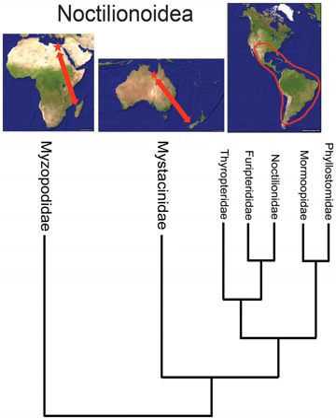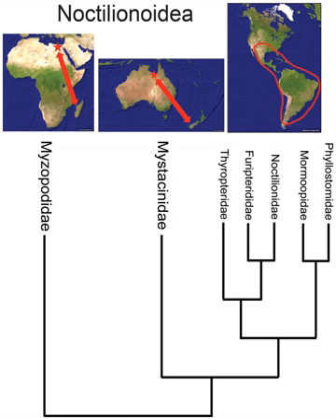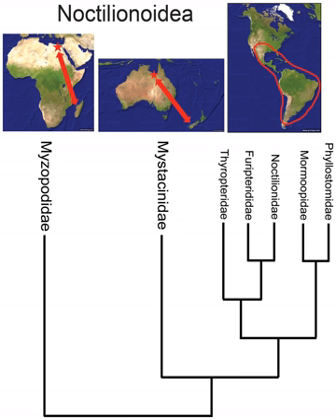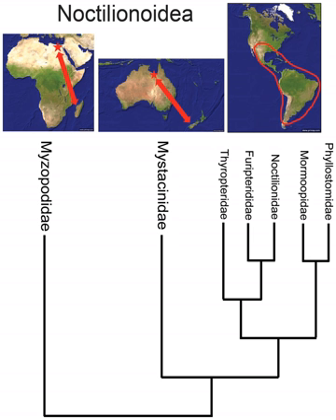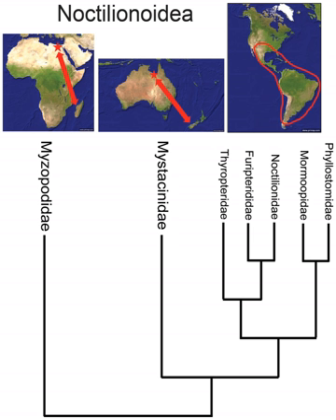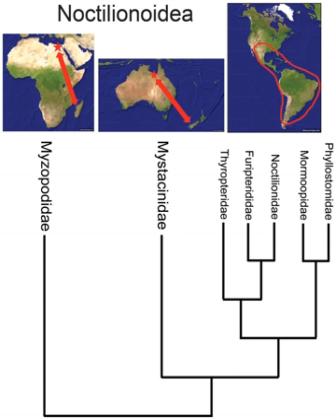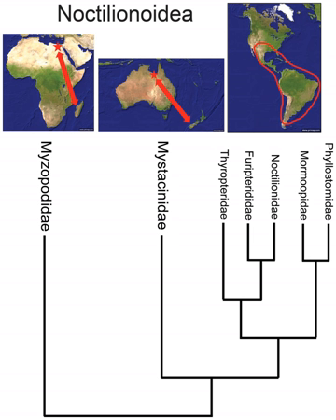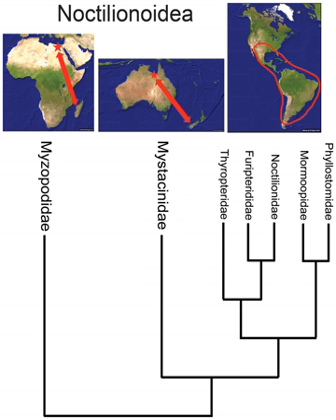Basal (biology) | Wikipedia audio article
00:01:30 1 Usage
00:03:59 2 Examples
00:04:08 2.1 Flowering plants
00:05:13 2.2 Great apes
00:06:53 3 Relevance to biogeographic history

- Socrates

SUMMARY
In phylogenetics, basal is the direction of the base (or root) of a rooted phylogenetic tree or cladogram. The term may be more strictly applied only to nodes adjacent to the root, or more loosely applied to nodes regarded as being close to the root. Each node in the tree corresponds to a clade; i.e., clade C may be described as basal within a larger clade D if its root is directly linked to the root of D. The terms deep-branching or early-branching are similar in meaning.
While there must always be two or more equally basal clades sprouting from the root of every cladogram, those clades may differ widely in taxonomic rank and/or species diversity. If C is a basal clade within D that has the lowest rank of all basal clades within D, C may be described as the basal taxon of that rank within D.  Greater diversification may be associated with more evolutionary innovation, but ancestral characters should not be imputed to the members of a less species-rich basal clade without additional evidence, as there can be no assurance such an assumption is valid.In general, clade A is more basal than clade B if B is a subgroup of the sister group of A. Within large groups, "basal" may be used loosely to mean 'closer to the root than the great majority of', and in this context terminology such as "very basal" may arise. A 'core clade' is a clade representing all but the basal clade(s) of lowest rank within a larger clade; e.g., core eudicots.